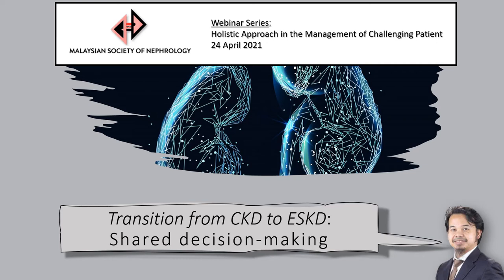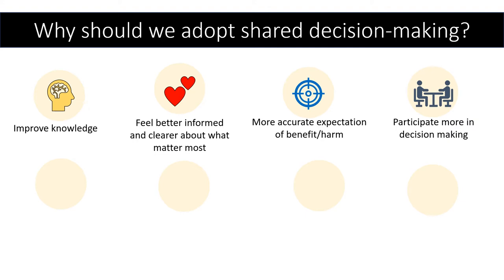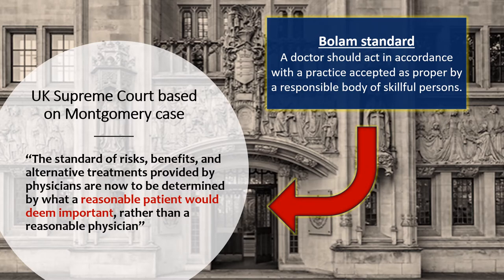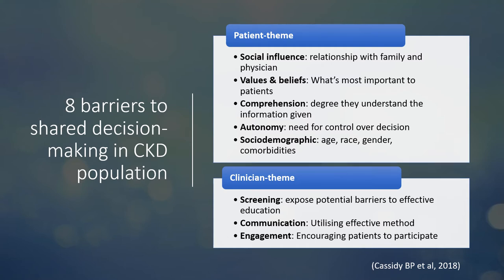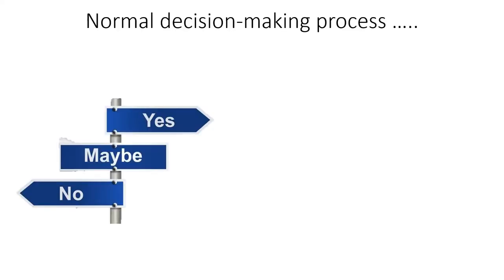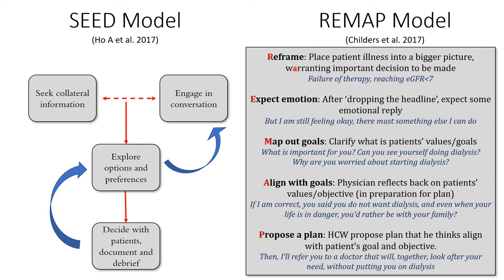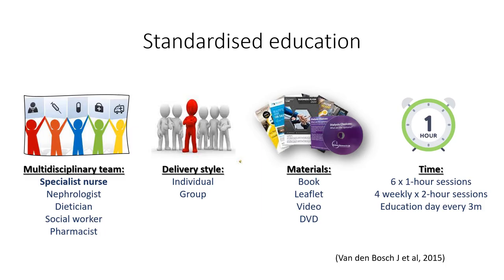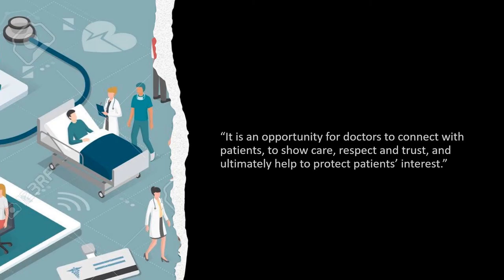Transition from CKD to ESKD: Shared Decision Making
Presentation on how to practice shared decision-making (SDM) in patients transitioning to end stage kidney disease. The lecture was given online by Assoc Prof Dr Wan Ahmad Hafiz, Consultant Nephrologist, under Malaysian Society of Nephrology (MSN) on 24 April 2021.

0:00 Introduction
1:07 Why do we need SDM?
1:50 Definition
3:57 Benefit
6:34 Situation in Malaysia
7:52 Barriers
10:28 Practical tips
26:34 Assessment